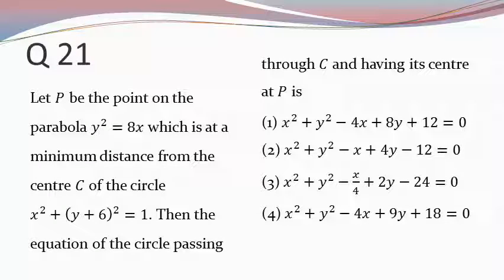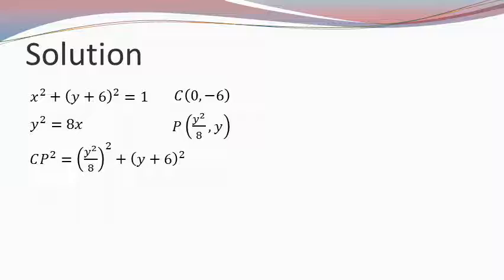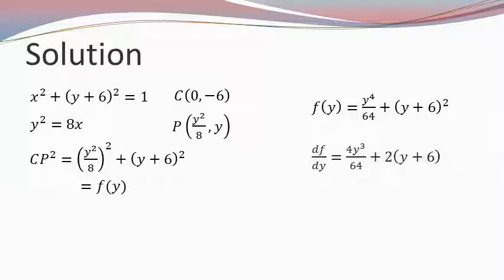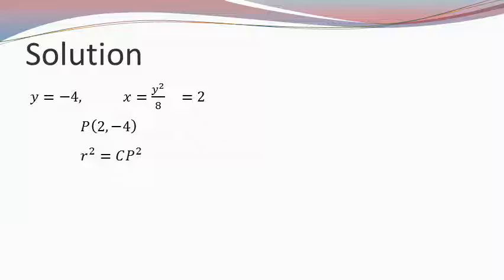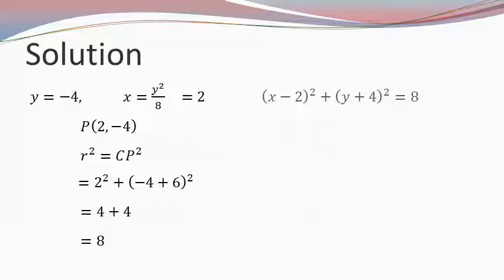JEE Main 2016 Q21